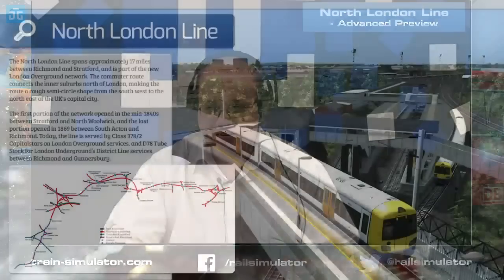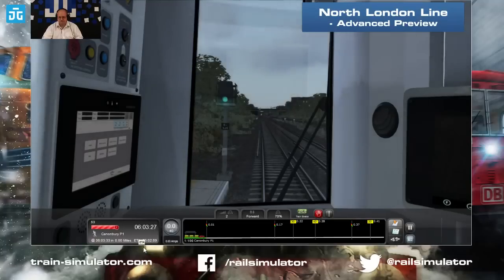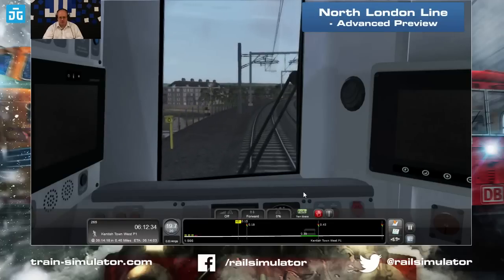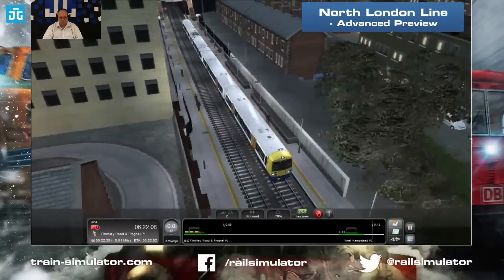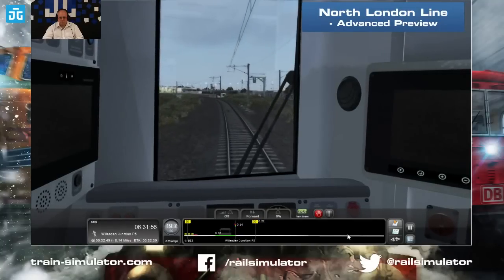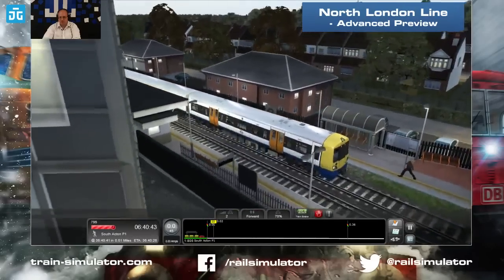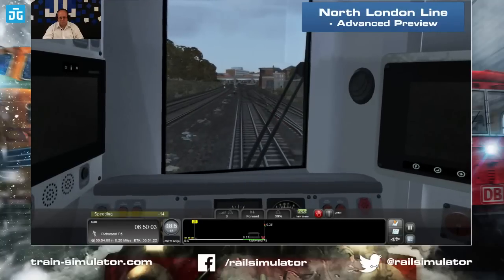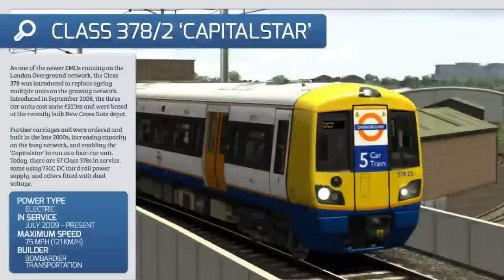Train Simulator 2016 Gameplay - North London Line